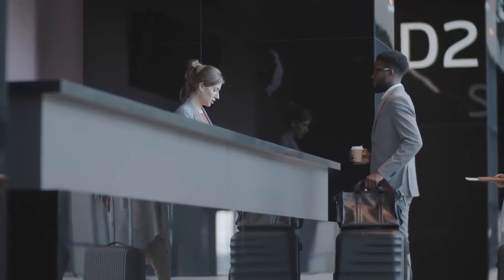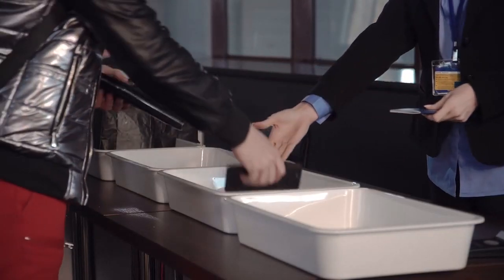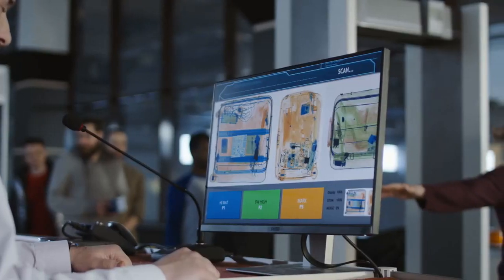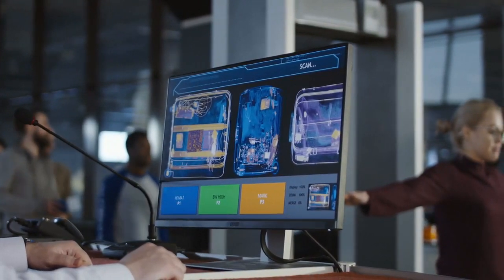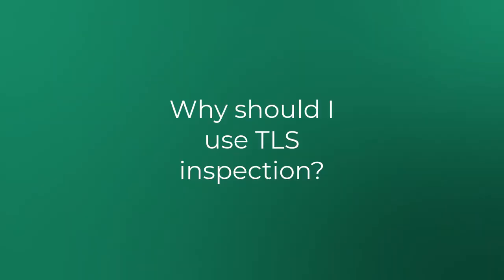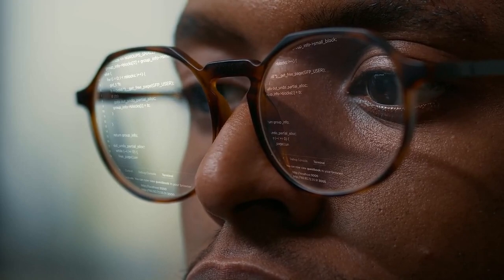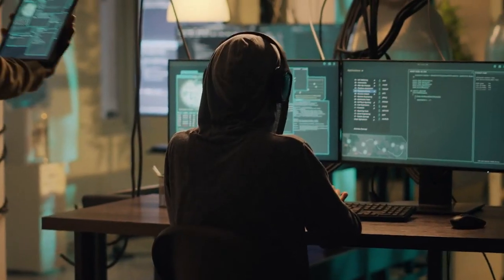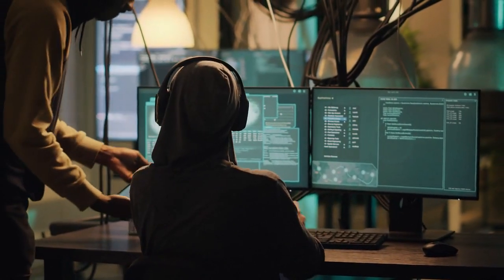Transport Layer Security (TLS) Inspection: What is It and How Does It Work?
In this video, Robin explains Transport Layer Security (TLS), what TLS inspection is, and how it works.

Chapters:
00:00 Introduction
00:10 What is TLS?
01:20 What is TLS inspection and how does it work?
02:35 Why should you use TLS inspection? TLS use-cases
03:20 How to make TLS inspection work? TLS inspection with Cato
04:35 Outro